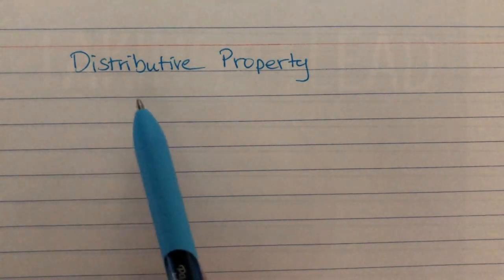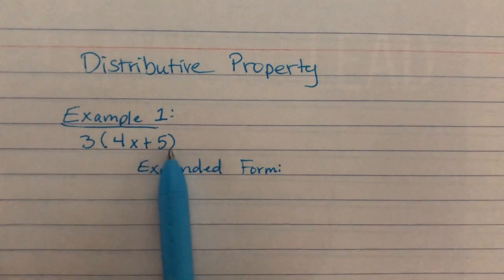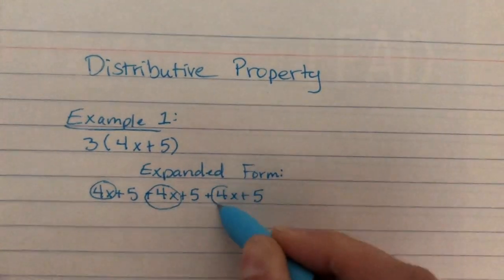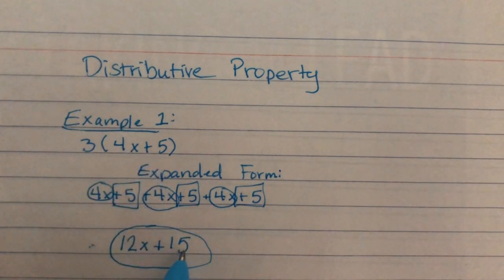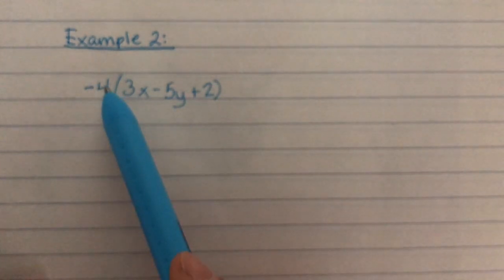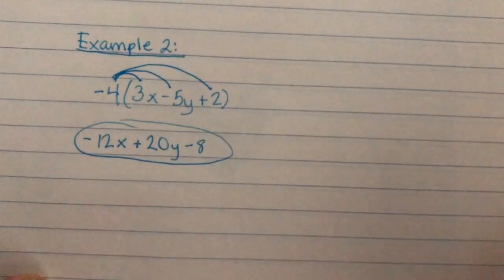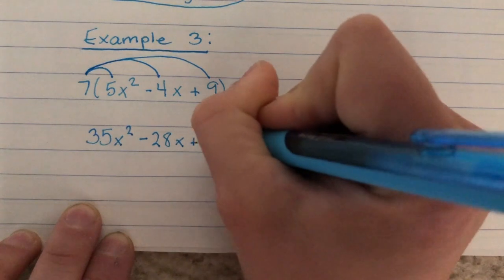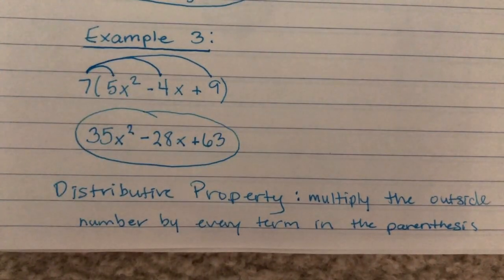Distributive Property Notes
Notes and examples for applying the distributive property.